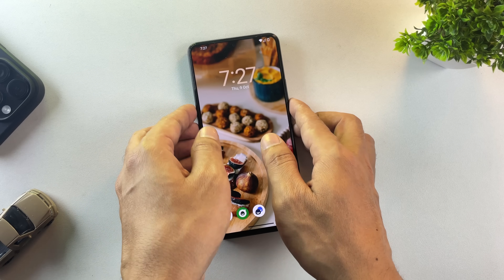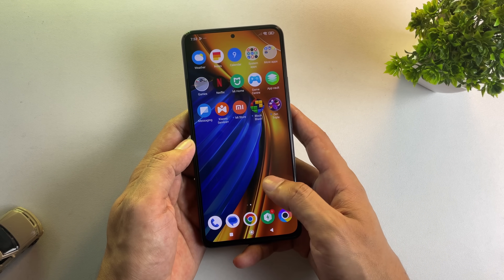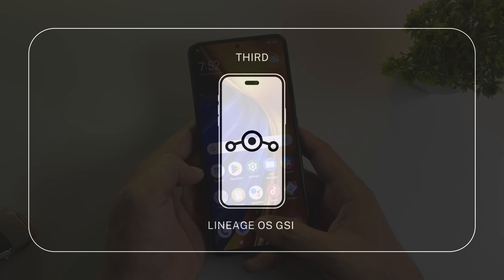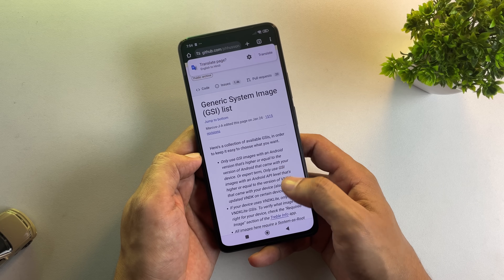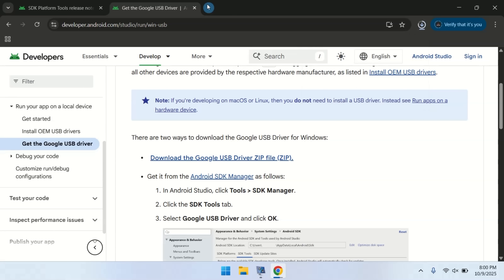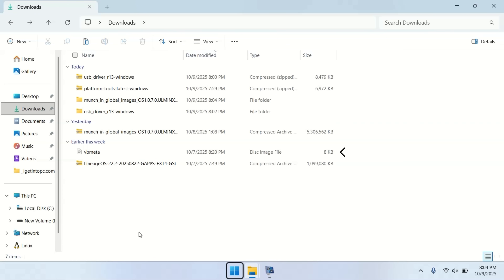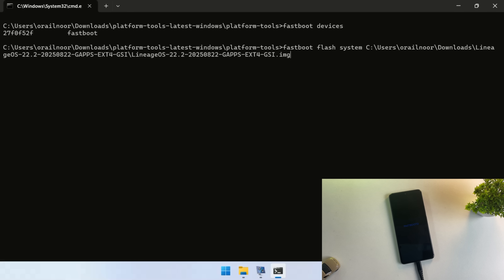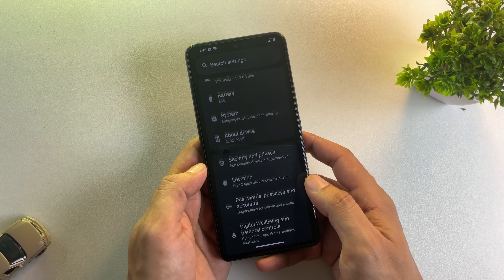Install Lineage OS on ANY Phone Without TWRP or Root! | Transform ANY Phone to Pure Android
How to install Lineage OS on virtually any Android phone without needing TWRP or root access! This complete guide covers three different installation methods to get pure Android running on your device.

In this video, I'm using Xiaomi Poco F4, but this method works on almost any Android device including Samsung, Motorola, Nothing, Pixel, OnePlus, and more!

Timestamps:
0:00 - Introduction & Lineage OS Overview
2:10 - Three Installation Methods Explained
3:00 - GSI: Lineage OS Compatibility
4:24 - Downloading Required Files (PC)
6:28 - Flashing Lineage OS GSI
8:06 - First Boot & Setup

What You'll Get:
Pure Stock Android 15 (Bloatware Free)
Latest Security Patches
System Update Manager
Hardware-Level Settings Control
Smooth Gaming Performance

Important Links:
Required Downloads:

⚠️ Important Notes:
Unlocking bootloader will void your warranty
Always backup your data before proceeding
Download fastboot firmware for your device
Ensure your phone supports Project Treble (Android 11+)
First boot may take 5-10 minutes